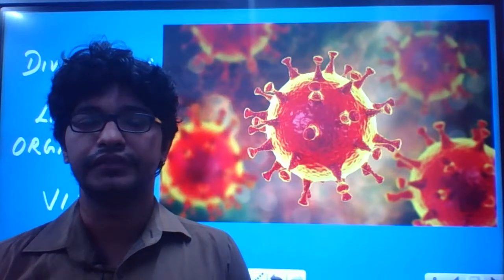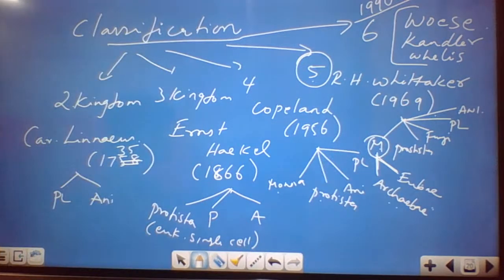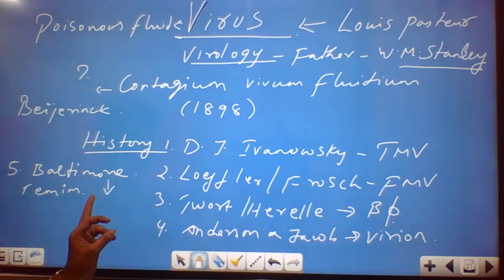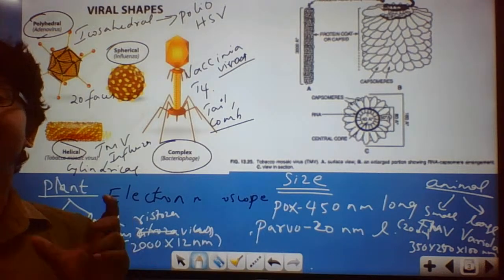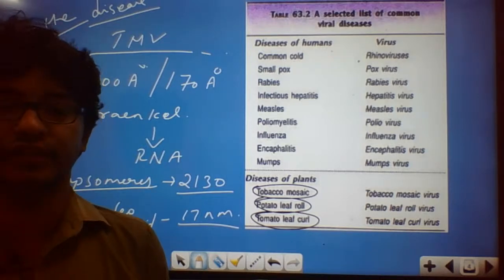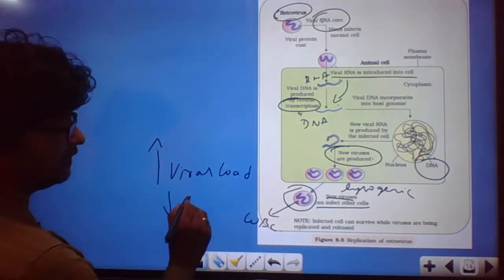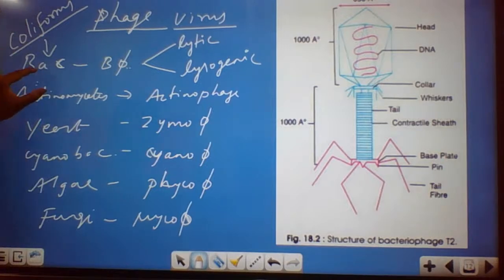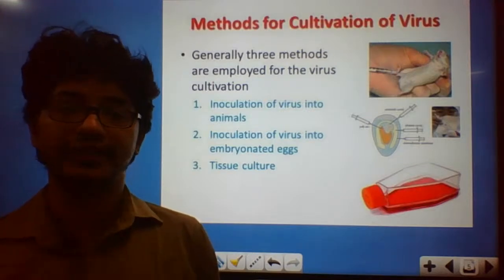NEET BIOLOGY 13.05.2020 BIOLOGICAL CLASSIFICATION - VIRUS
RGR Academy offers NEET online live classes and WhatsApp Test Series. Kindly make use of this classes and crack NEET 2020 rgracademychennai, W 677 East Main Road, Annanagar West Extention Chennai 600101 #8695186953